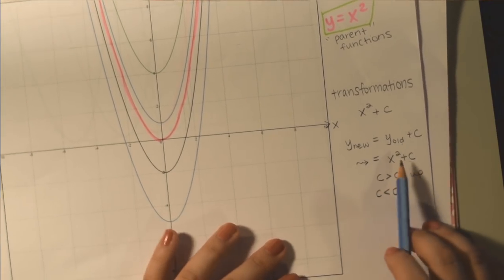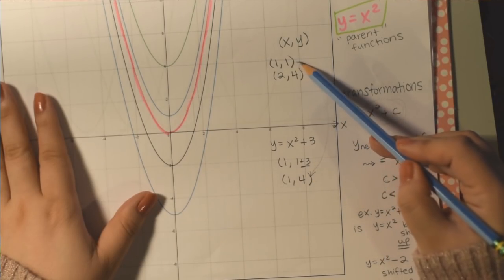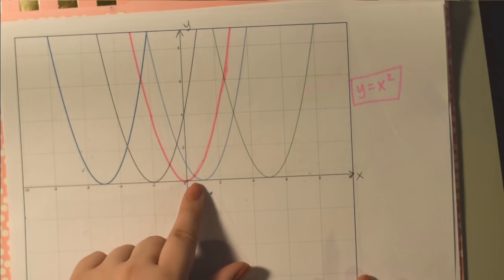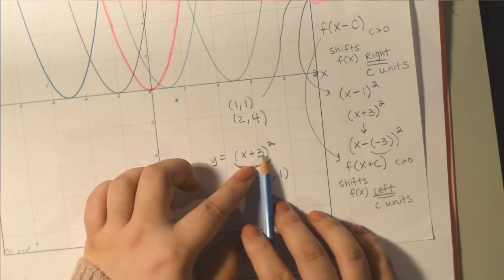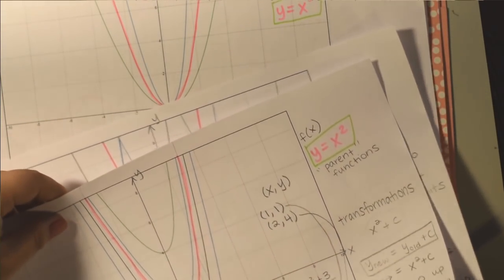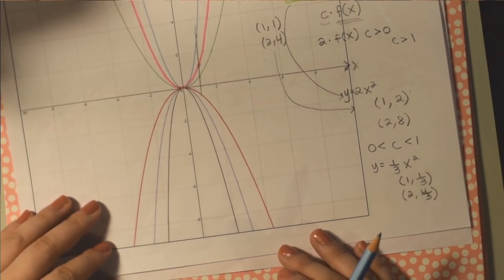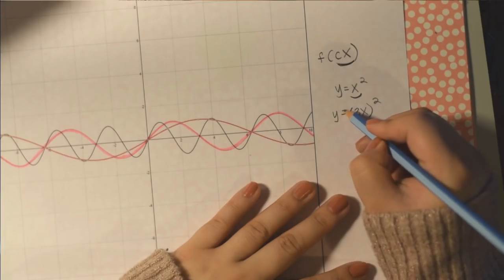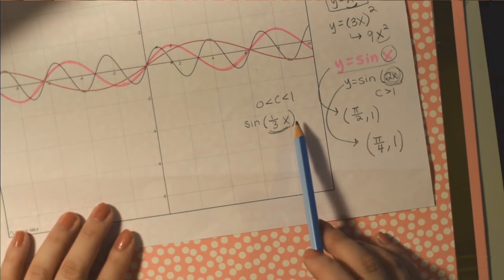*Softspoken* Math ASMR | Precalculus | Transformations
Hello lovely~
Here is a requested soft-spoken pretty rambly math asmr video on transformations of functions.
Today we start the conversation about f(x)+c , f(x+c), c*f(x) , and f(cx). We go quite in depth, but in the future we can do a shorter study-along with me :)
If you fall asleep, that's ok! The lalala tone is intentional. You can look for timestamps in the comments.
Triggers include soft-speaking, writing, and tracing.
Hope it is helpful and/or loving and/or boring enough to help you zone out or put you to sleep. :D
If you want extra "sleepy" math, or are interested in other math topics, feel free to browse through my ever-growing playlists or comment preferences--topics or style (direct practice problem, tutorial, sleepy math, etc.) I've been drawing inspiration from a list that I've been keeping. Also, please don't be shy to let me know if you catch me doing anything incorrectly--mistakes are bound to happen (: Take care ❤️